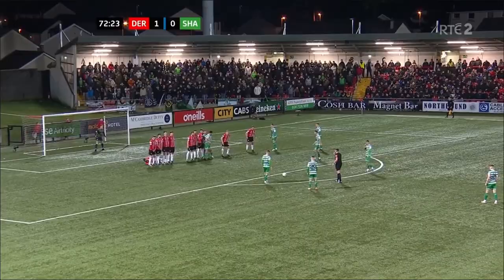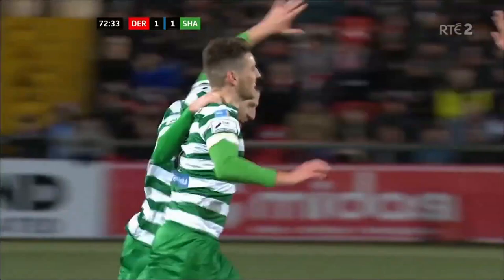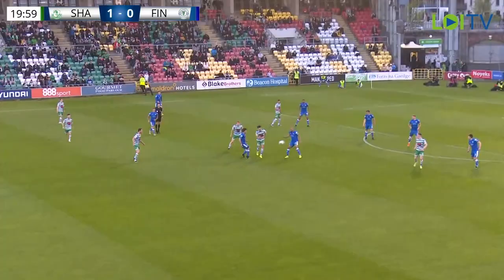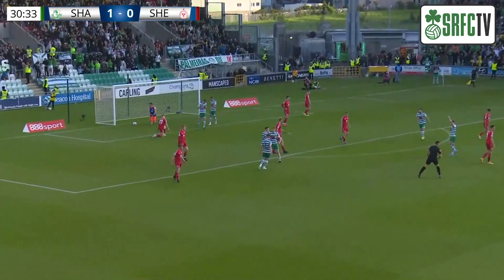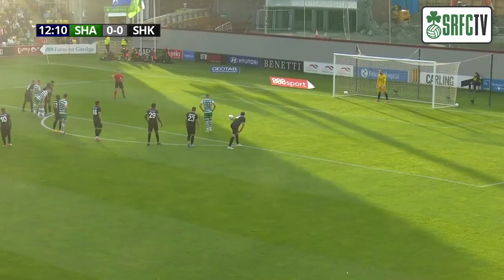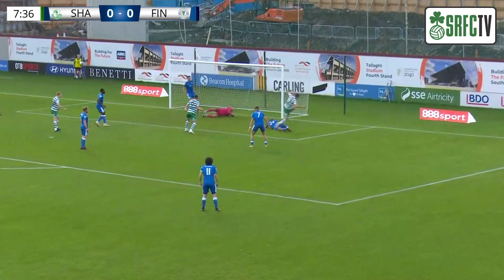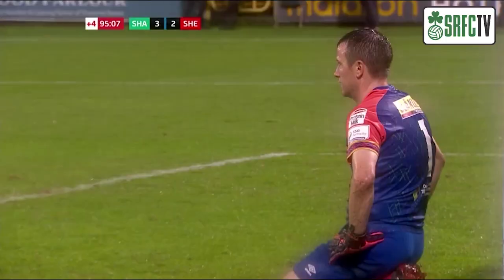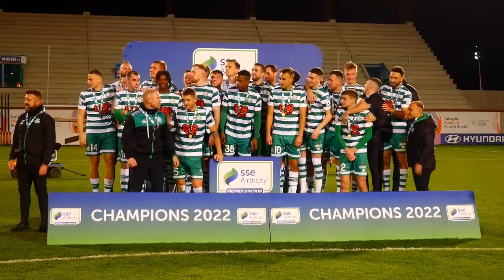2022 Season Highlights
Some of the goals that made 2022 a title winning season